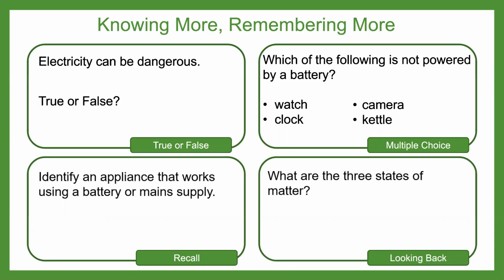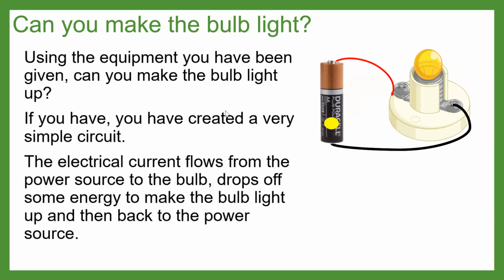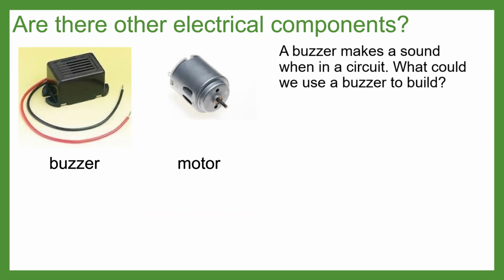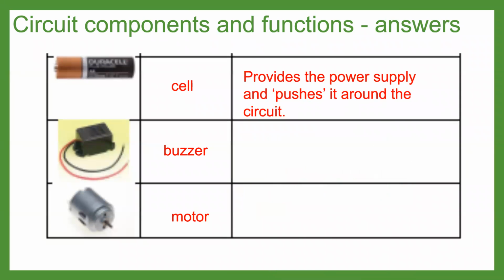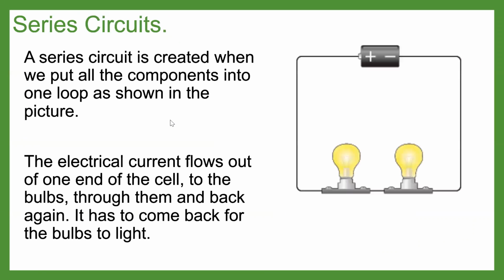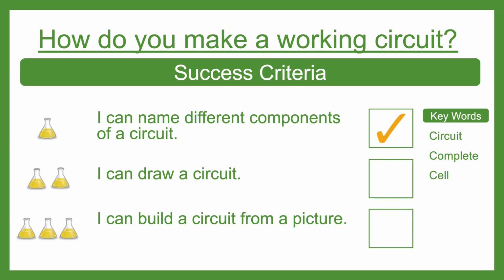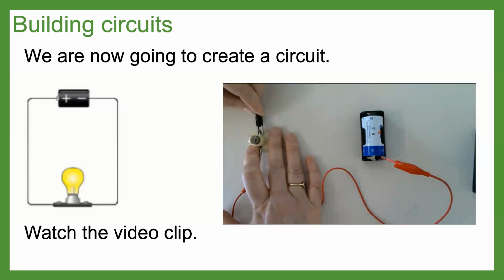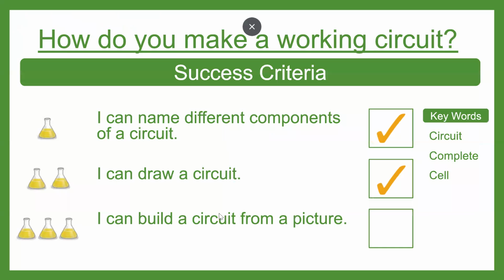Year 4 Science Week 2